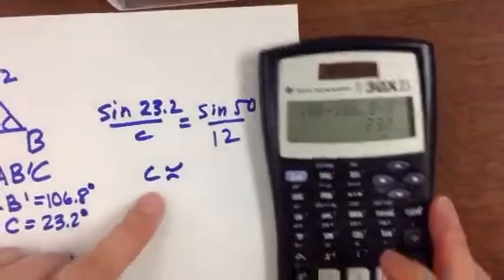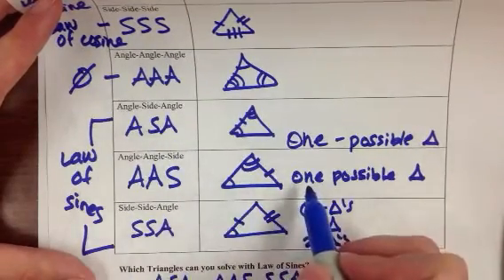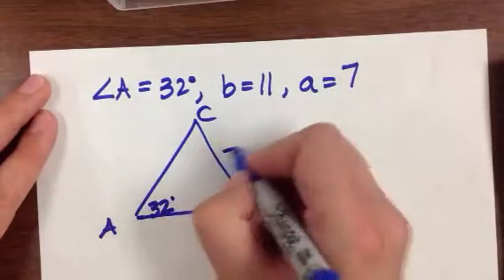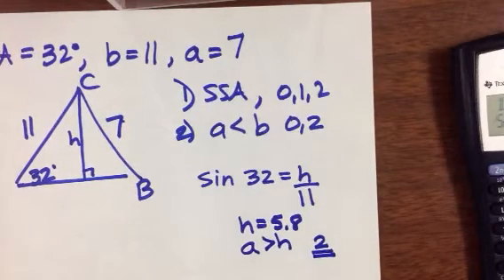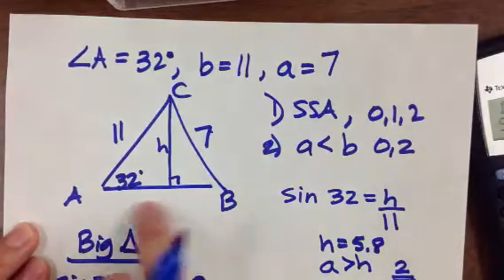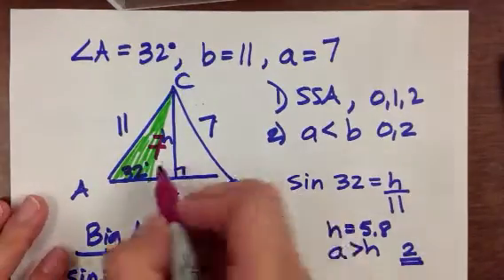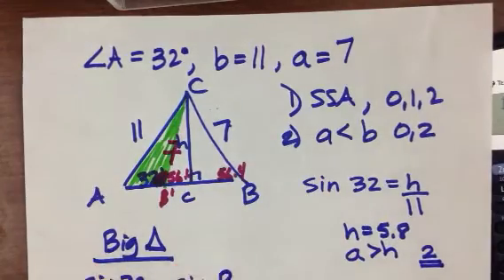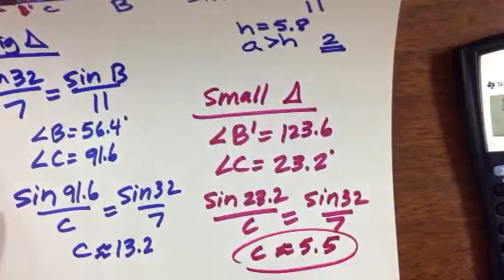AR - Law of sines part three